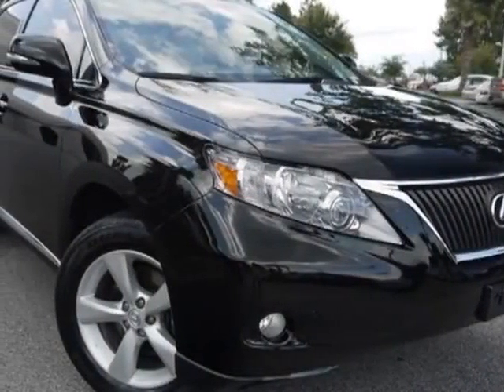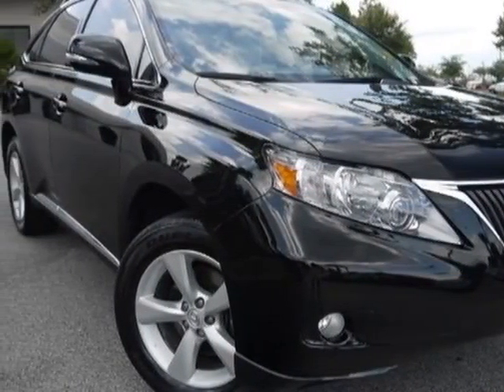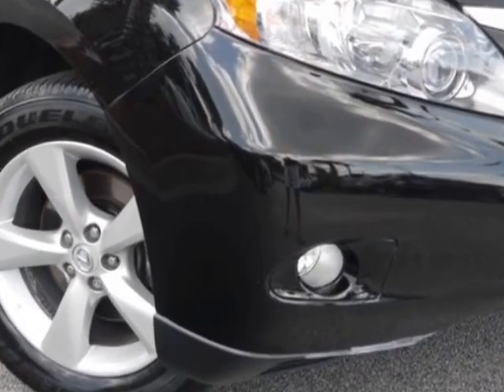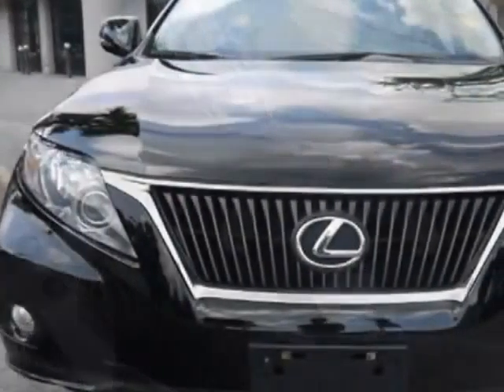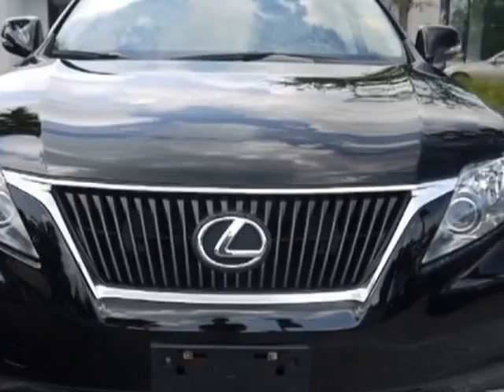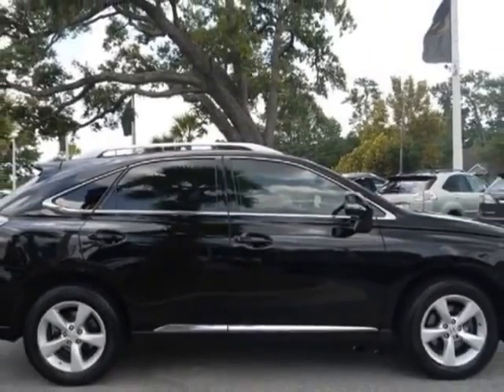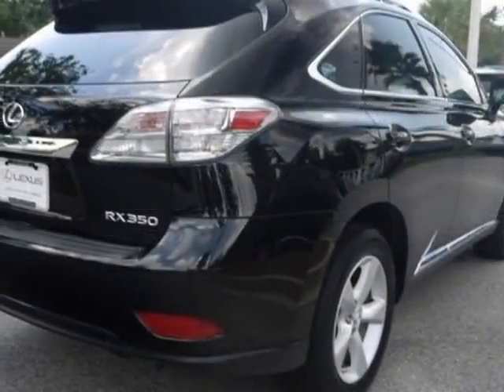2010 Lexus RX 350 AWD 4dr SUV - Charleston, SC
Lexus of Charleston, Charleston, SC - Lexus RX 350